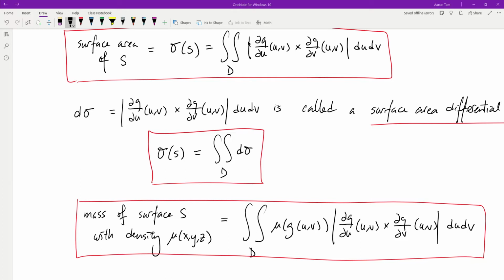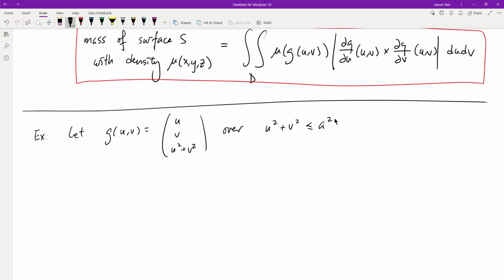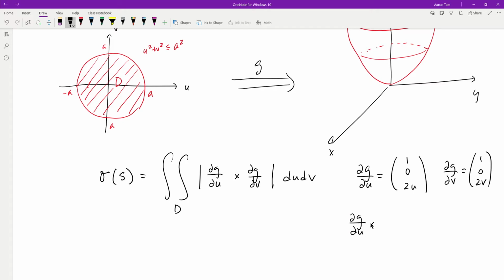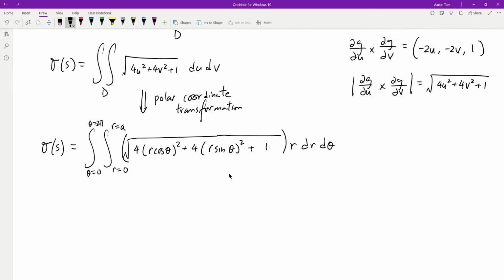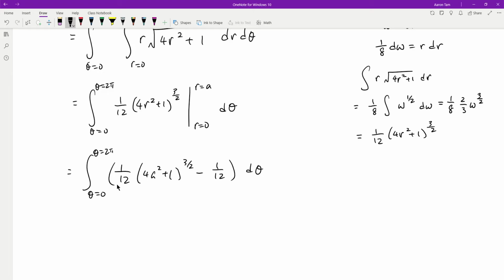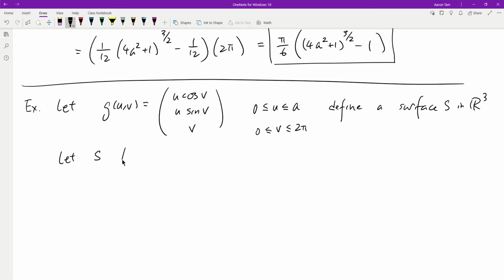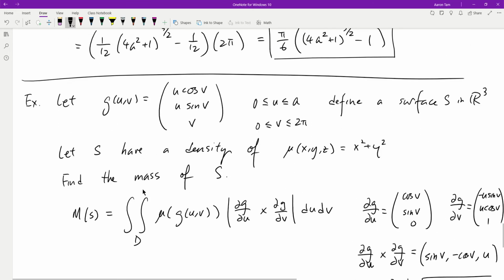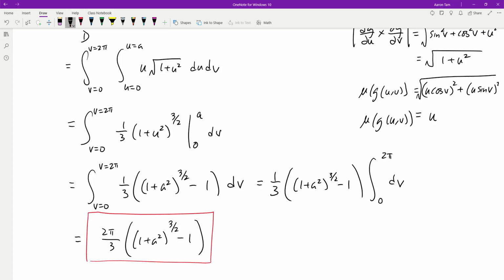MVC - 9.3 Surface Integrals 02